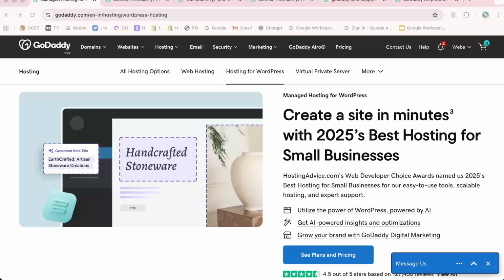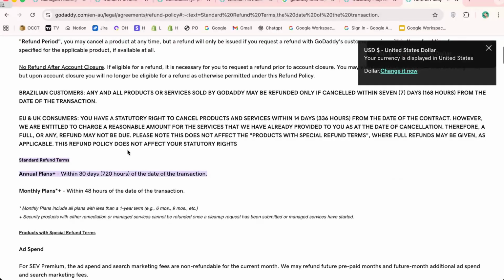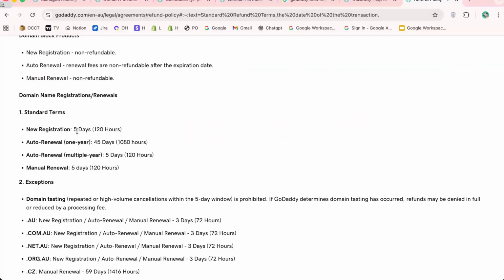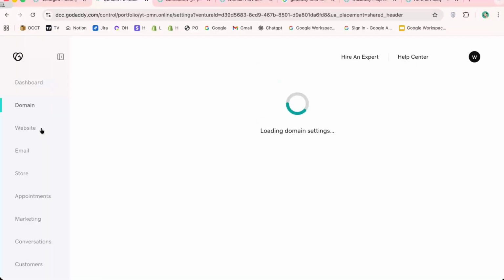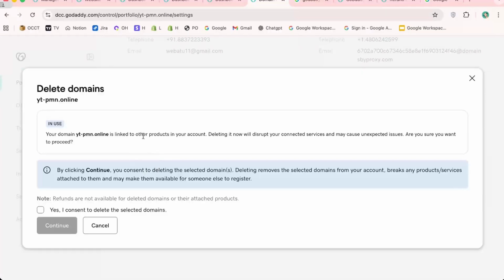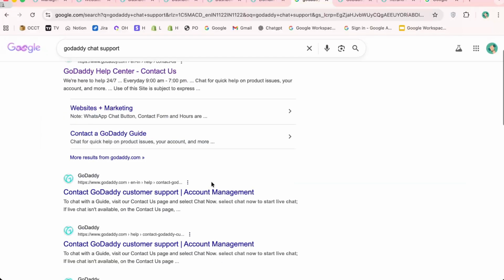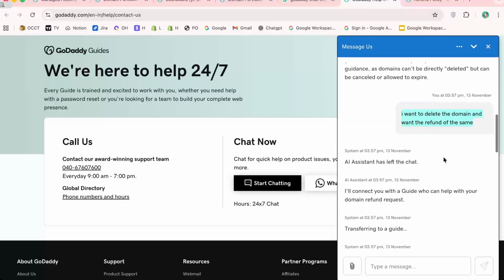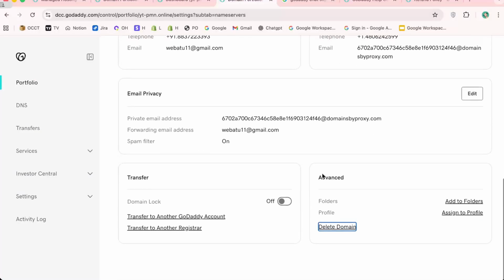How to Cancel Domain and Get Refund From Godaddy 2026 Easily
In this video I have shown How to Cancel Domain and Get Refund From GoDaddy 2026 Easily. If you purchased a domain on GoDaddy by mistake, no longer need it, or want to stop renewal charges, this step-by-step tutorial will show you how to cancel the domain properly and check if you’re eligible for a refund. You’ll also learn GoDaddy’s refund policy, renewal rules, and how to request a refund directly from billing support.

You’ll learn:

How to cancel a domain on GoDaddy.

How GoDaddy’s refund policy works in 2026.

How to request a refund for domain purchases.

How to stop auto-renewal charges permanently.

How to check renewal dates, grace periods & refund eligibility.

This tutorial works for all GoDaddy domain extensions (.com, .in, .net, .org and more).

Timestamps:
0:00 – Introduction
0:28 – GoDaddy Refund Policy (Important)
0:55 – How to Cancel a Domain
1:35 – Stop Auto-Renewal Charges
2:05 – Request Refund from Billing
2:40 – Final Steps & Verification
3:08 – End